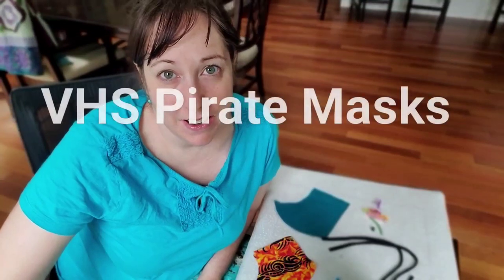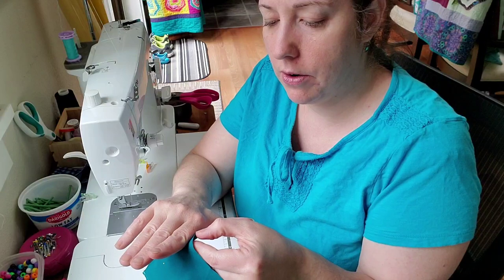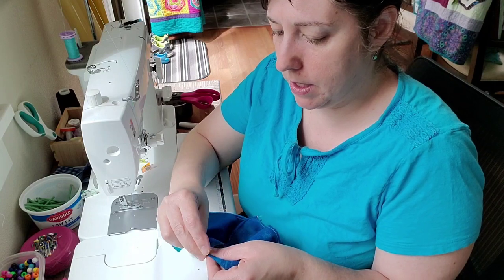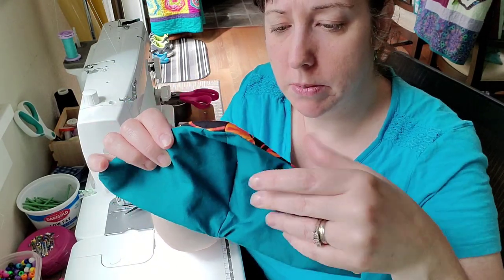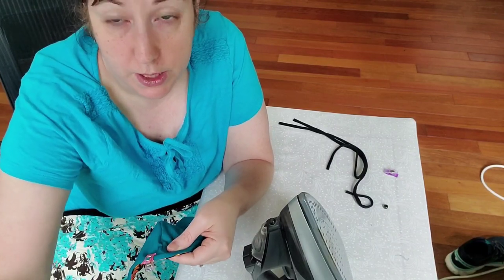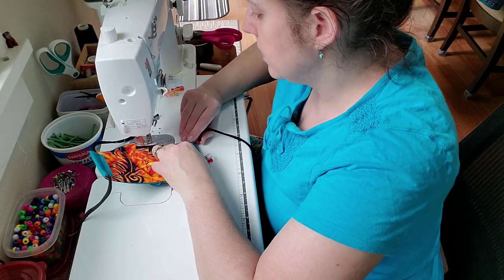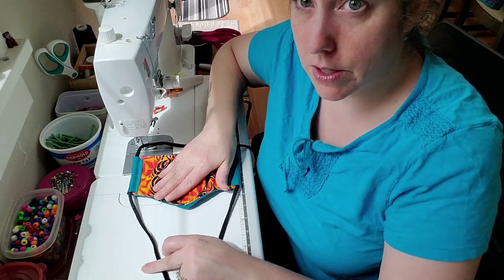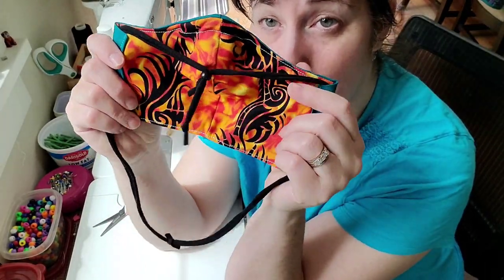Reversible face mask (VHS Pirate mask)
Thank you Mimi G. Style for creating the pattern I used, it's so easy to sew! You can find the Printable mask pattern here:

When making the Pirate masks for VHS graduates:
Keep your ties long (they could be cut to 16" for each tie since they are pretty stretchy). Remember, the solid fabric (RED) is on the front, and Pirate fabric is on the BACK. You don't HAVE to use both beads, you could tie a square knot at the bottom and then use a bead for adjustability at the top. Hope this helps! Sorry I didn't have the pirate fabric for the video, but I'm sure you can use your imaginations. :)

For summer- it might be better to leave the smart fab out!!!